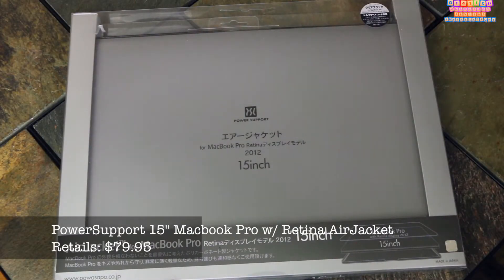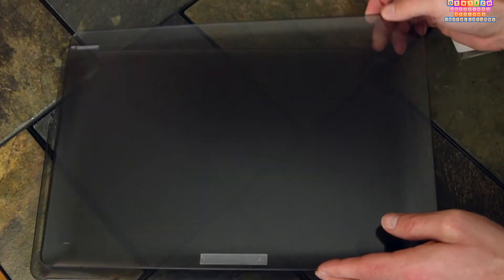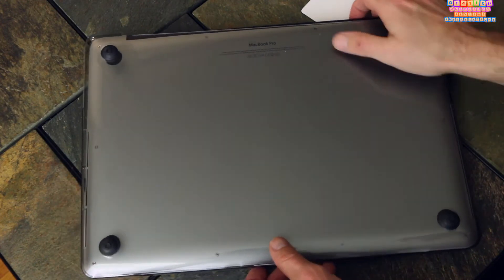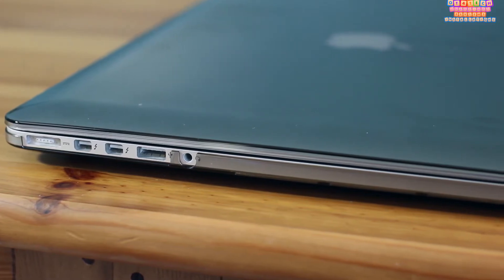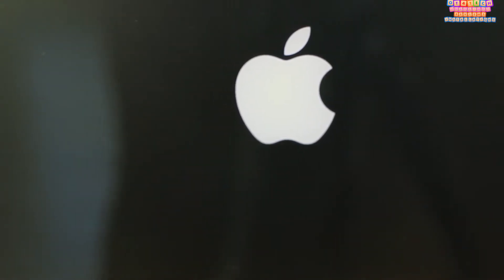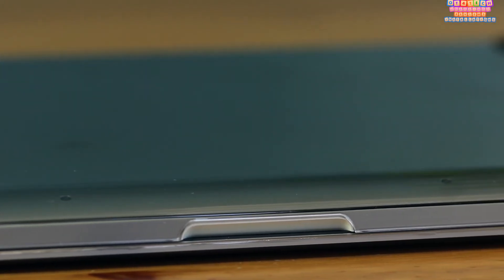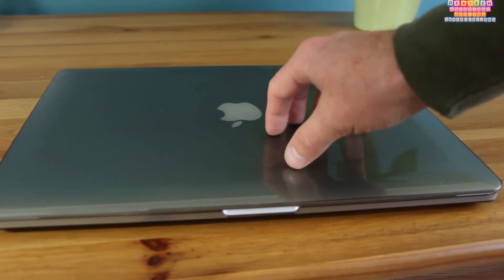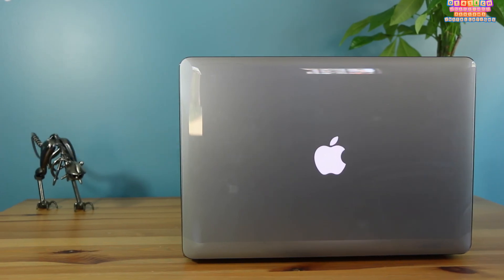PowerSupport 15'' Macbook Pro Retina AirJacket Review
I have only used a few Laptop cases and this is been by far my favorite. Thank you PowerSupport for sending this out to me to review I really appreciate it!